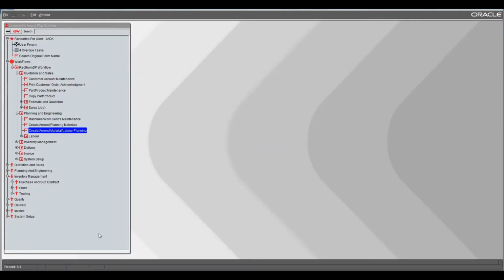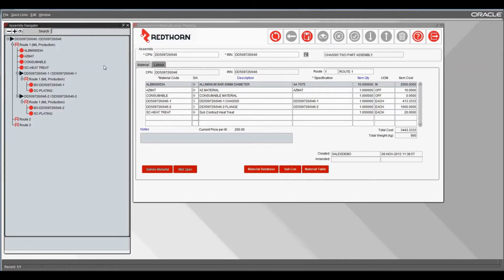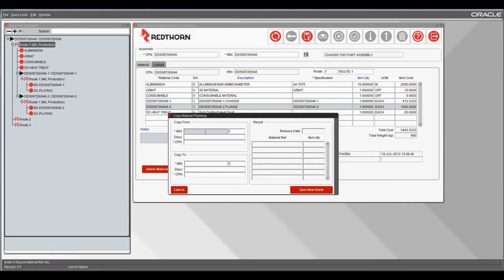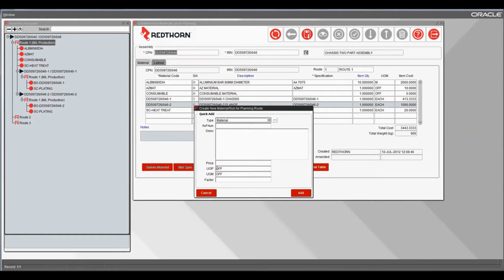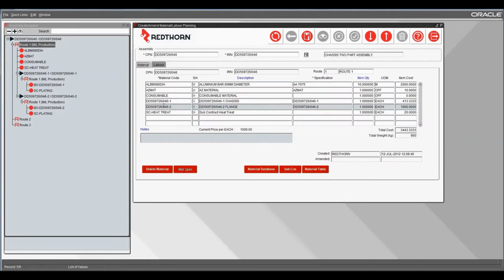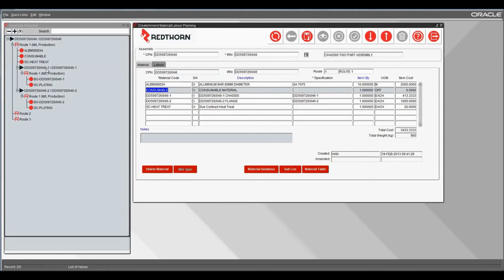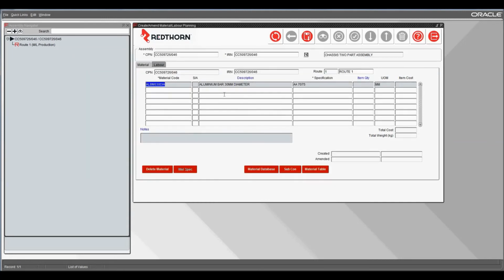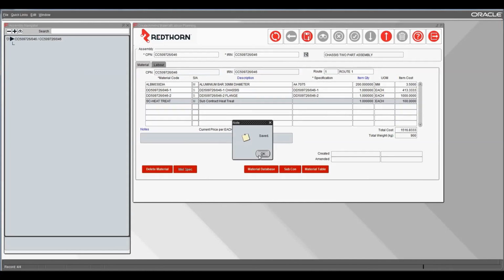Redthorn MRP - Sales Set Up – Create Bill of Materials (BOM)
Form: Create Amend Material / Labour Planning

Also Covers Copy BOM and Copy Route 130 Seconds